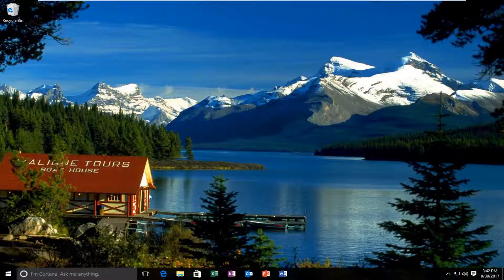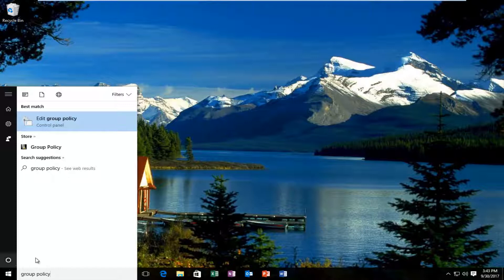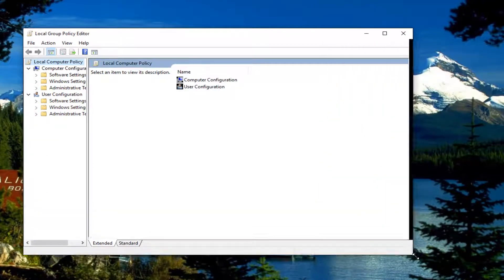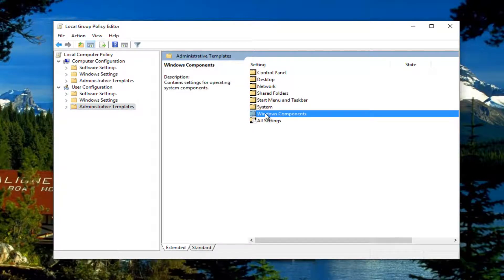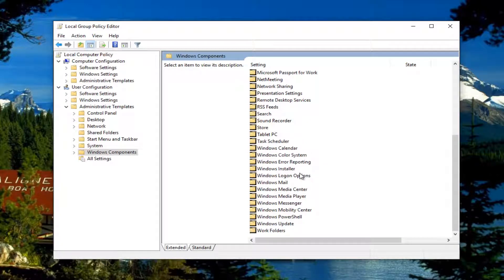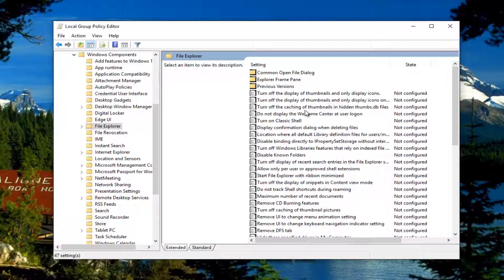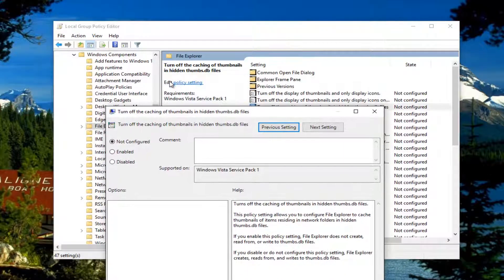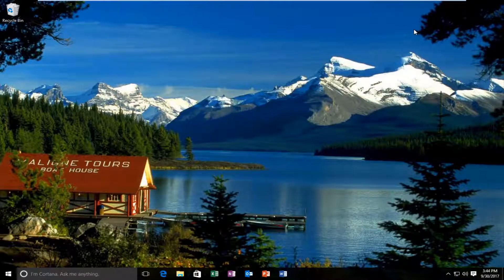How to Fix 'Because the Folder or A File in It Is Open in Another Program'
“the Action Can't Be Completed Because the Folder or A File in It Is Open in Another Program'“ will appear which prevent us from deleting the folder. In this video, there are three methods to fix this problem.